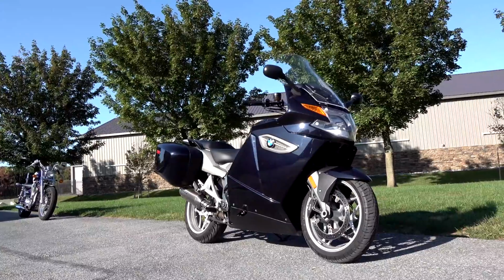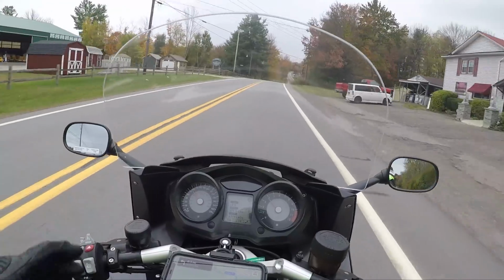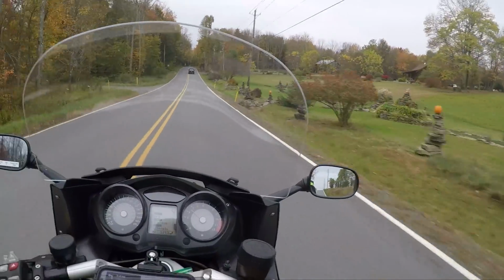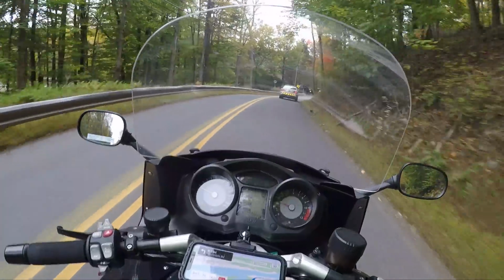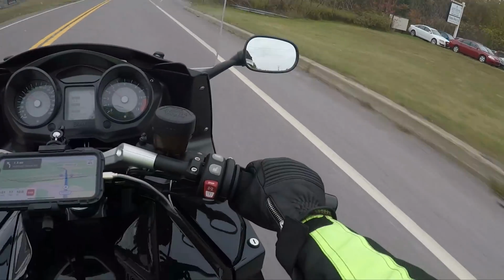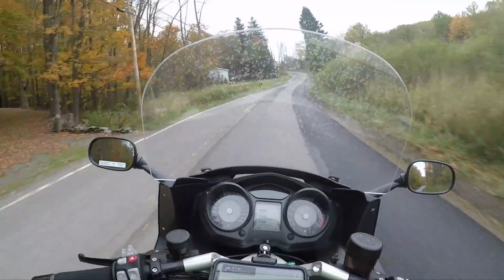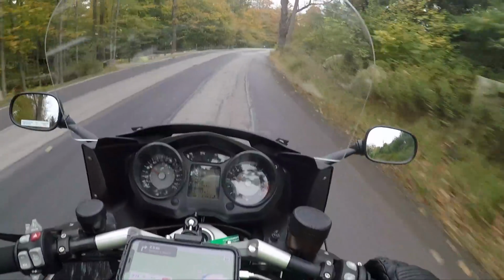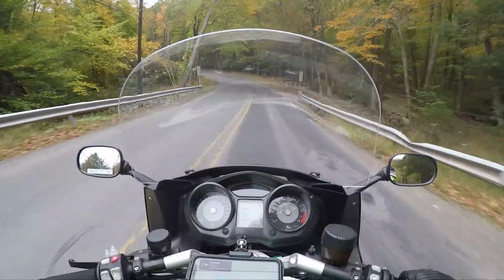Don't buy this motorcycle unless you want to hate every other motorcycle | BMW K1300GT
Sean takes a 2010 BMW K1300GT on a 3 hour road trip to the Poconos. He talks about how awesome of a road trip motorcycle the BMW K1300GT is! It also happens to be one of the fastest sports touring bikes from 0-60mph!